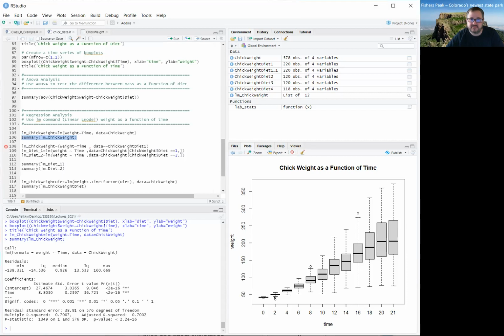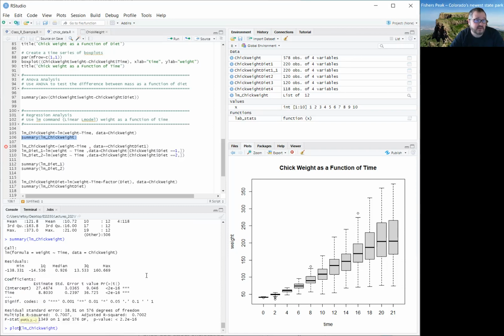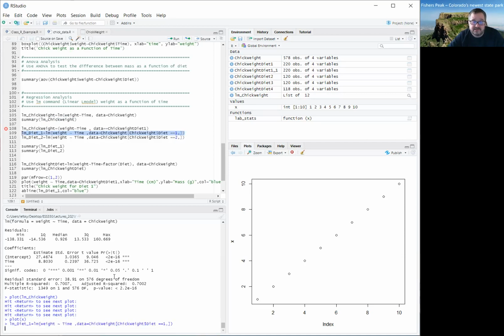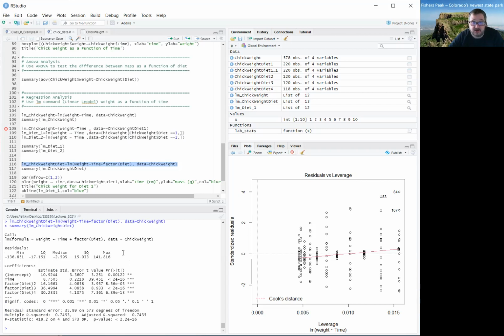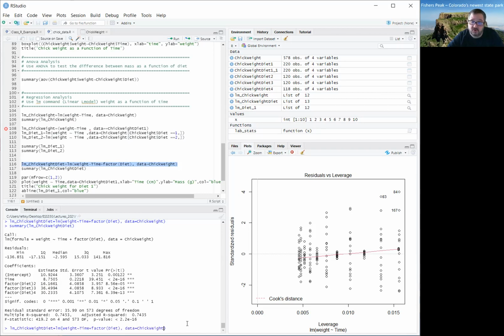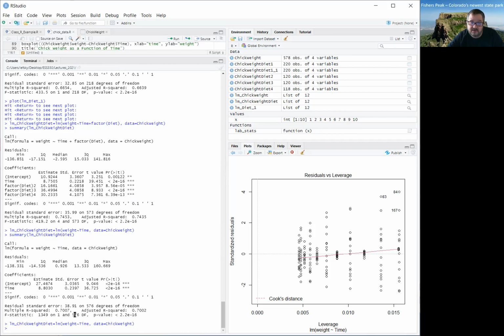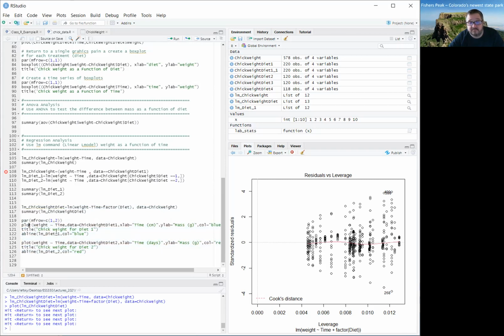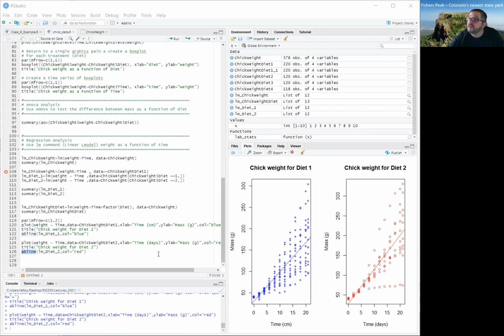5_2_2 chickweight data analysis pt2